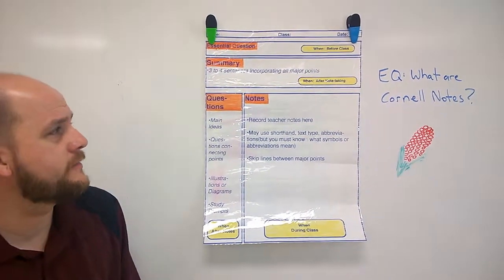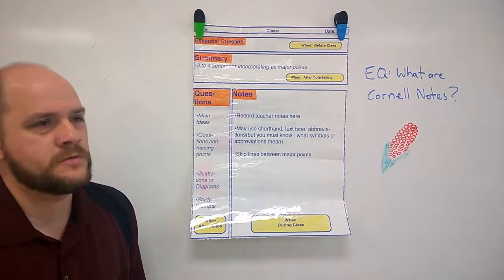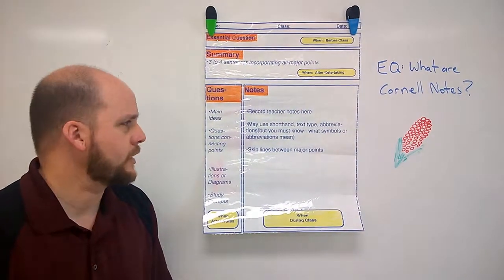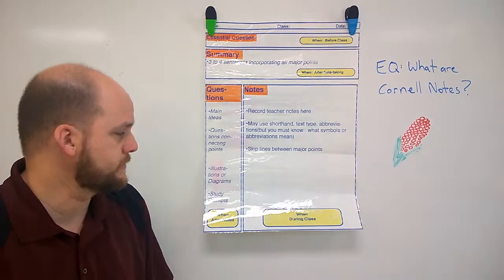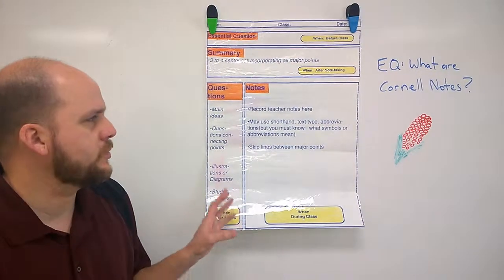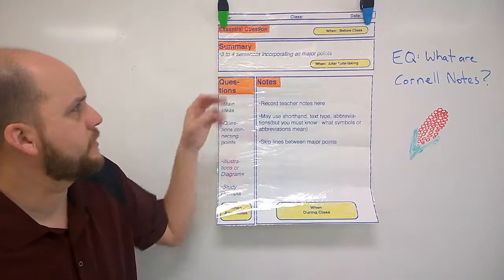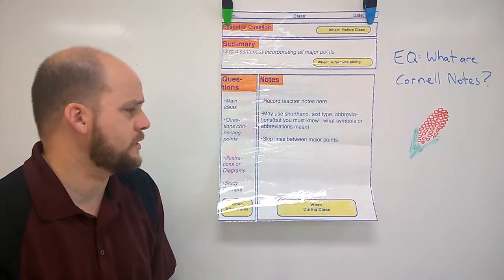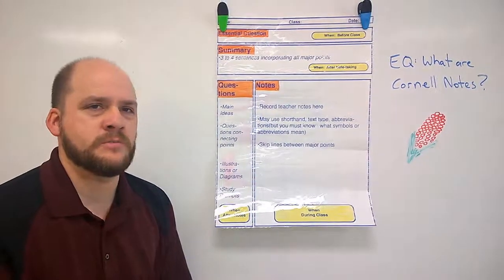Cornell Note-taking #1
Description